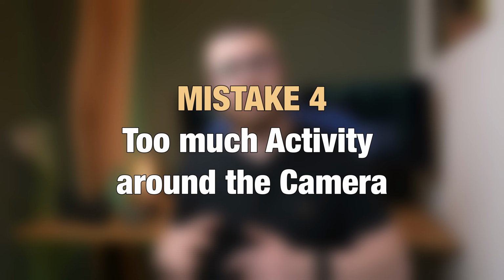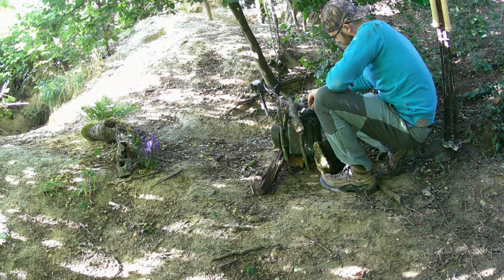STOP Making These 5 Camera Trap Mistakes!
Are your camera trap photos blurry, overexposed, or just... empty? In this video, I’m sharing the 5 most common mistakes beginners make in wildlife camera trapping and how to fix them for professional results.

Camera trapping is one of the most rewarding ways to capture wildlife, but it can be incredibly frustrating when you check your SD card and find nothing but grass blowing in the wind or overexposed shots.

Today, we’re breaking down the 5 BIG mistakes that hold most beginners back. From sensor positioning to lighting setups, I’ll show you exactly how to level up your game so you can start capturing magazine-quality wildlife photos.